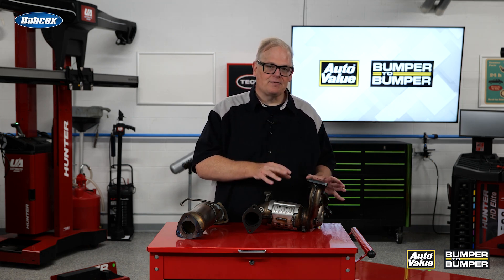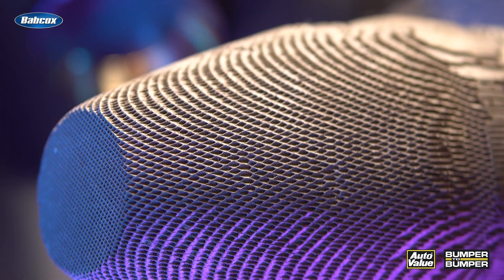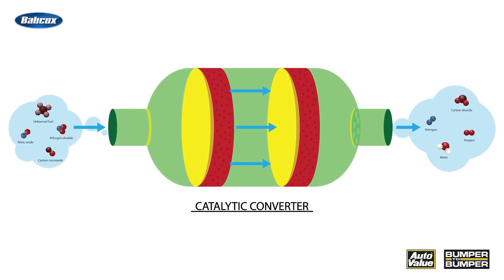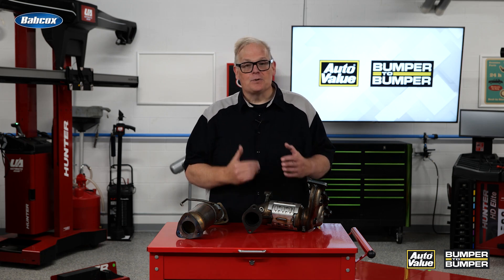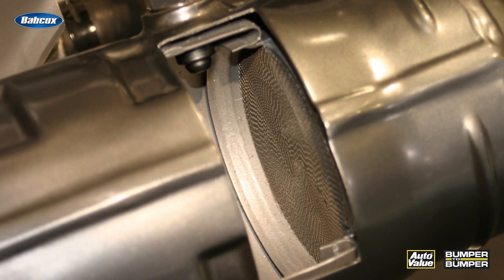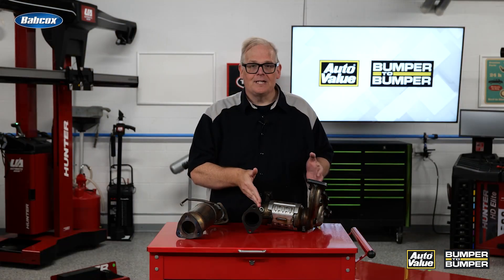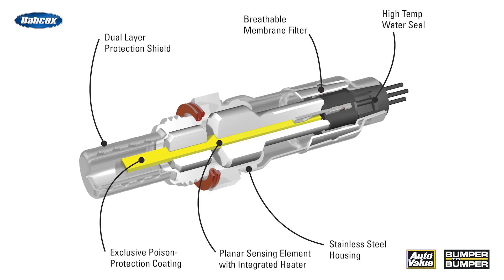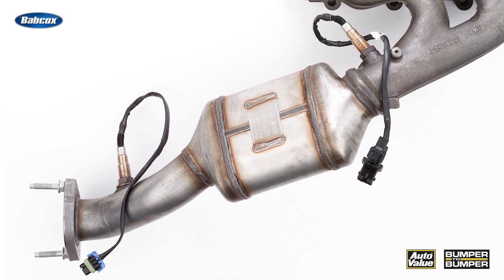Why is There a Downstream Oxygen Sensor?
In this video, Andrew Markel explains why some catalytic converters feature two oxygen sensors and their role in monitoring converter efficiency. Learn how oxygen sensors measure the oxygen content in the exhaust, adjust fuel trims, and ensure optimal catalyst bed performance. Discover how improper sensor operation can affect overall exhaust efficiency. Stay informed when servicing vehicles with faulty air-fuel ratio sensors.